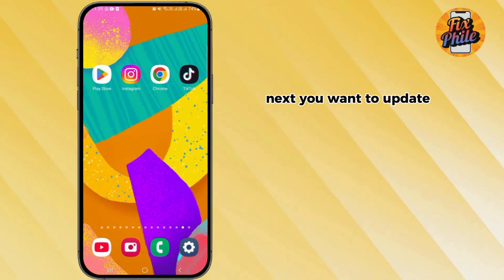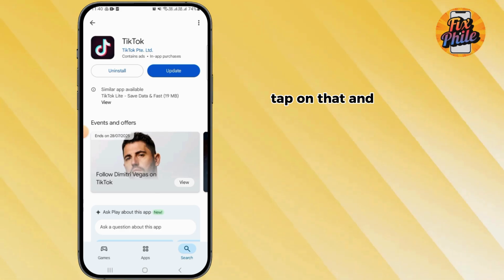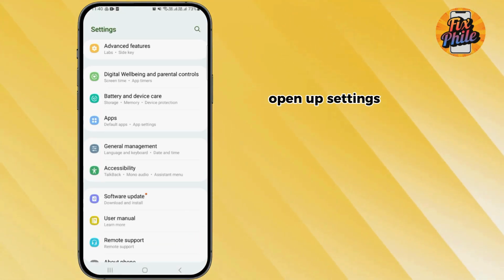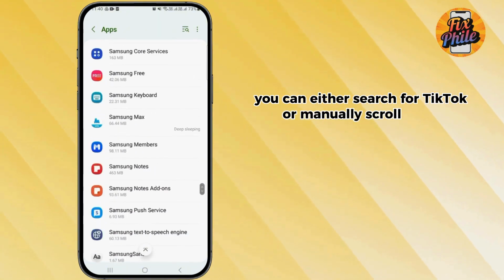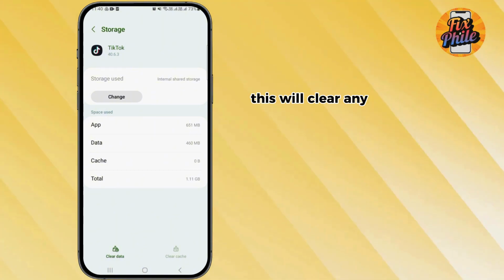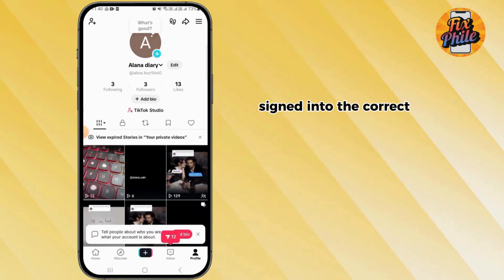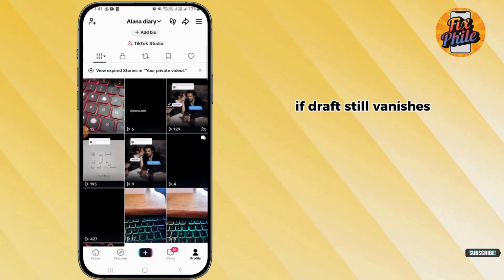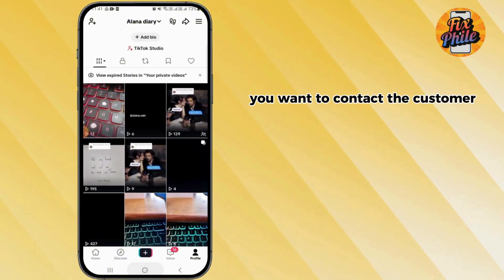Fix TikTok Drafts Not Showing or Disappeared – Easy iPhone & Android Fix (2025)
Have your TikTok drafts disappeared or aren’t showing up on your profile? This 2025 guide explains exactly how to recover missing TikTok drafts on iPhone and Android. Whether drafts vanished after updating TikTok, switching devices, logging out, or due to a storage bug, we cover the real causes and tested fixes. Learn how to restore lost drafts, prevent automatic deletion, manage local storage, and ensure your videos stay saved. Keep your hard work safe with these easy steps.